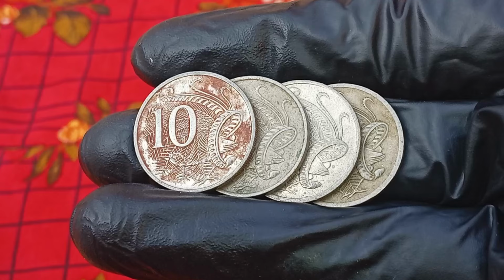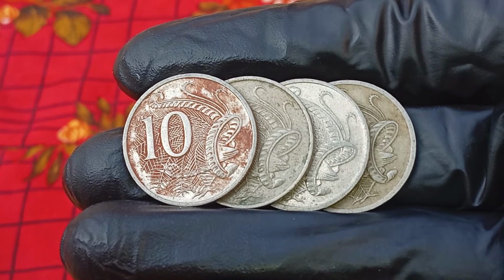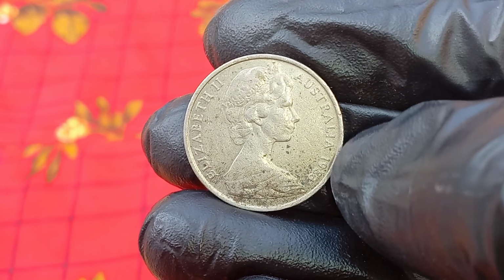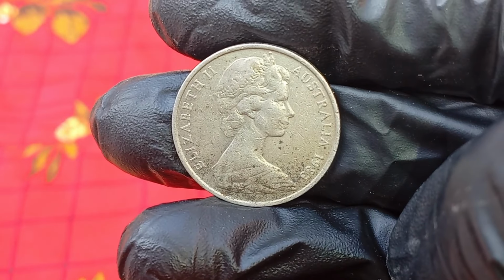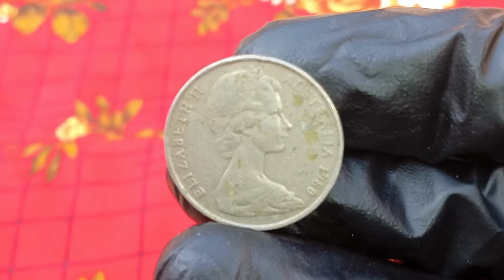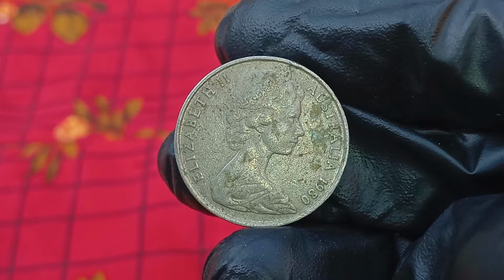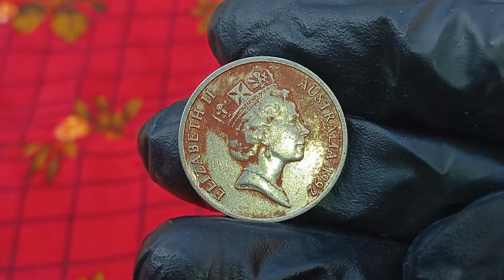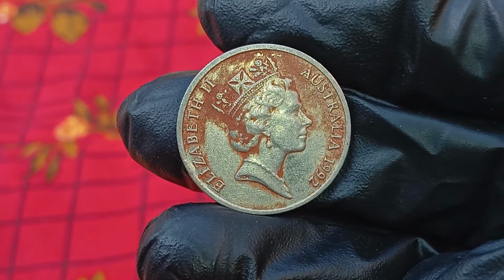Shocking Aussie 10c Coins Selling for Over $100K Each—Do YOU Have One?”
coin au#coinvalue coin us#valuablecoins

Unlock the shocking world of ultra-rare Australian 10 cent coins! In this explosive Big Bucks Coins episode, we reveal the Top 4 Most Valuable and Extremely Rare Aussie 10c coins, each worth more than the average person ever expects. These hidden treasures—some rusted, some unusual, some mysteriously toned—are now selling for $100,000 to over $190,000 EACH in today’s rapidly rising market.

From the breathtaking 1976 green-shade anomaly to the black sparkling 1980 rare strike, from the extremely scarce 1980 Very Fine survivor to the unbelievable 1992 rusted treasure, this video exposes the truth about the rarest Australian 10-cent pieces on the market right now.

If you love rare coins, Australian currency, treasure hunting, or simply discovering valuable finds in everyday change, you need to watch this until the end. Our channel brings fresh daily updates on rare coin prices, market trends, and shocking new discoveries.